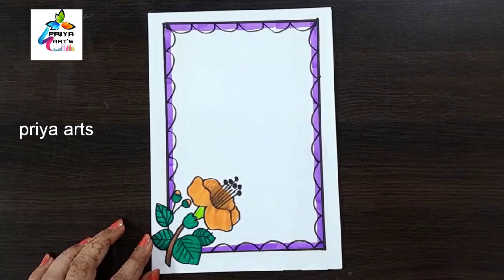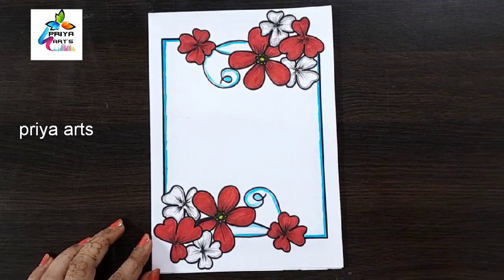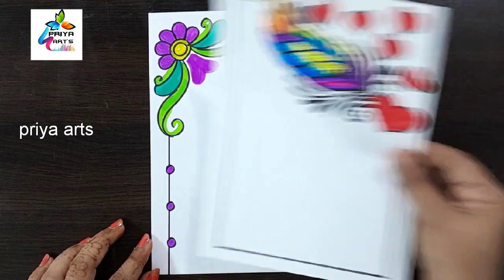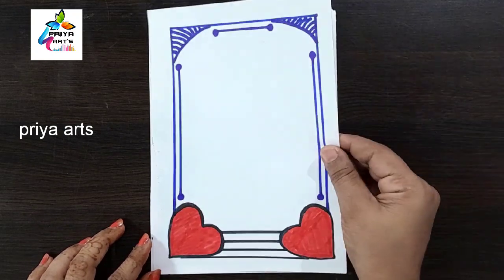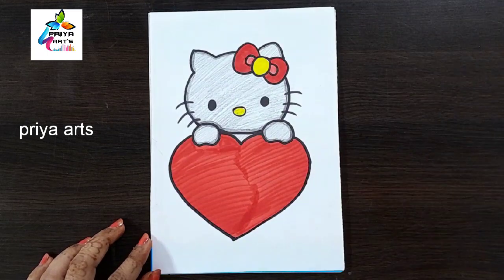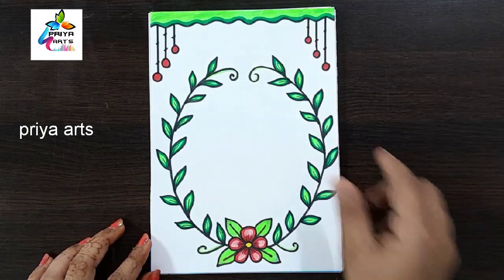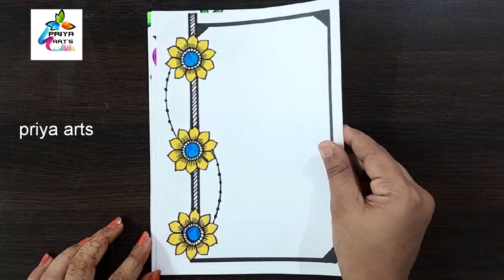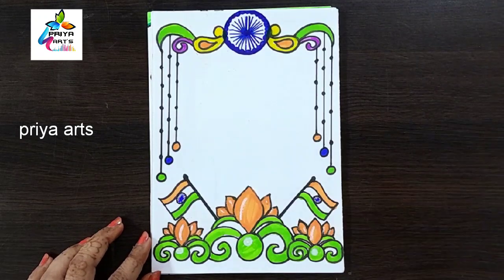20 BEAUTIFUL BORDER DESIGNS/PROJECT WORK DESIGNS/A4 SHEET/FILE/FRONT PAGE DESIGN FOR SCHOOL PROJECTS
20 BEAUTIFUL BORDER DESIGNS/PROJECT WORK DESIGNS/A4 SHEET/FILE/FRONT PAGE DESIGN FOR SCHOOL PROJECTS

100 BEAUTIFUL BORDER DESIGNS/PROJECT WORK DESIGNS/A4 SHEET/FILE/FRONT PAGE DESIGN FOR SCHOOL PROJECT

100 beautiful border designs for projects handmade| simple border designs| notebook border designs

Project Work Designs/Border Design for Project/Assignment Front Page Design/Paper/Portfolio Design

Border Designs/Border design for project/Project work designs/Assignment front page design handmade

How to Draw Simple Border Designs | Easy Border Designs For Project Work | Assignment paper design

flower border designs
flower drawing
notebook border design simple
border designs for project work
assignment front page design
assignment
project work
project work designs
border designs for university students
project design ideas
project design images for school
project design front page
project design photo
project designs for school
project design border
project design simple
easy project designs
project work design
border designs on paper
borders for projects
activity front page design,
art integrated
assignment, new border designs,
Project work design new model 2023
file decoration ideas for school
project file decoration ideas
project file decoration images
file decoration for school
project file decoration designs
file decoration ideas for school project
How do you design a front page border designs for project work/simple border design for project
Art Studio border designs
flowers border design for project work
Amazing border design
simple border design for notebook front page
border designs for tamil project work
 border designs for kannada project work
border designs for degree students
project design ideas
project design photo
project design border
project design simple
easy project designs
project work design
borders for projects
handmade file covers designs
project file cover page decoration
Design for project work
page border design
a4 sheet designs
a4 sheet decoration
a4 sheet design
file design
page design
border design for project easy and beautiful
front page decoration
project paper design
project file cover page design handmade
art integrated
assignment,
Amazing border designs
top 10 border designs
project work designs new model 2023
project work designs new model 2022
project work designs new model 2021
project work designs new model 2020
Side designs for project
paper design for project
bts border design
border design for project
hindi project work designs
border designs for school projects